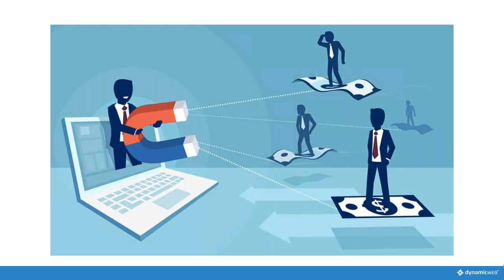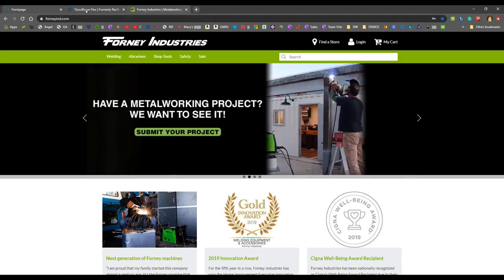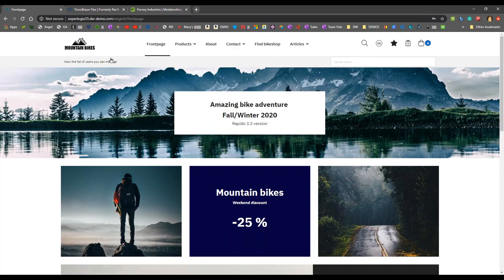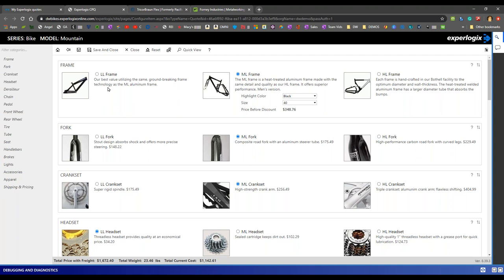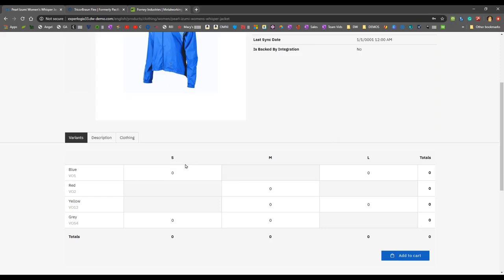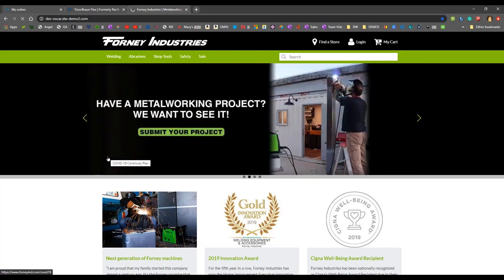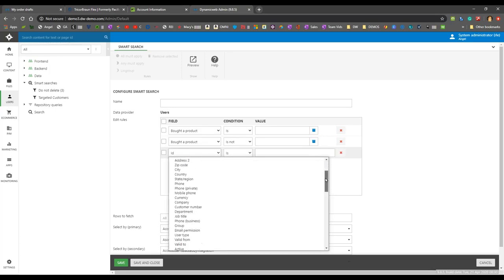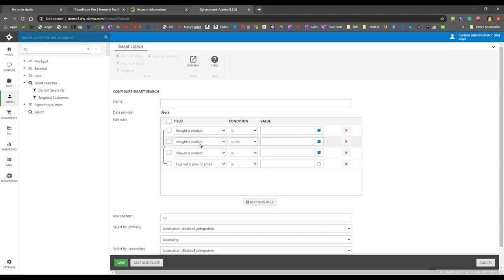Simplifying Complex Quoting With Unified Ecommerce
Configure Price Quote systems save an enormous amount of time and money as they bring business logic to an intelligent user interface, to enable quasi engineers to configure complex products while also eliminating the chances of configuring a product that cannot be manufactured. When these systems face the public at large by sitting atop an eCommerce solution, they extend those time-saving benefits, they also keep users engaged on a website which is a key metric for all website owners. Join us while we unveil our joint solution between leaders in the CPQ and All-In-One eCommerce space to demonstrate what a configurator and more than a shopping cart can do for your complex orders.